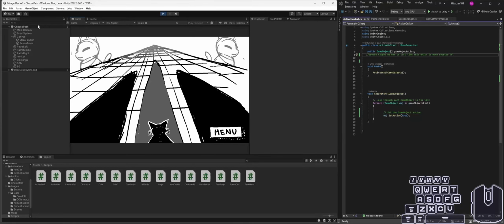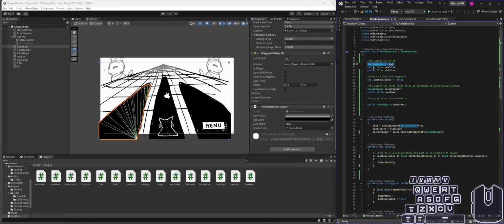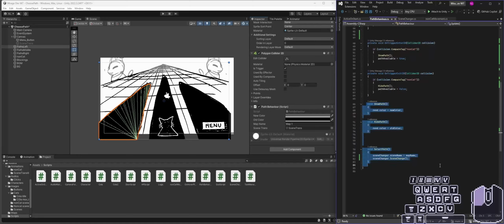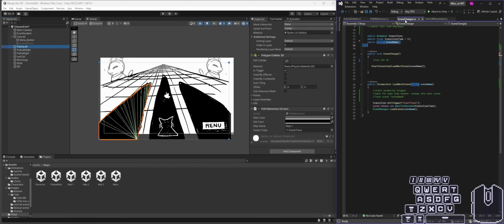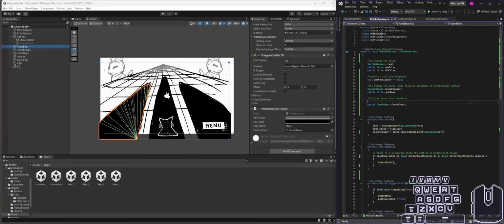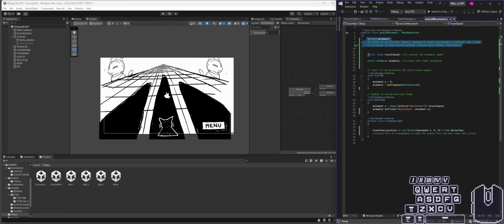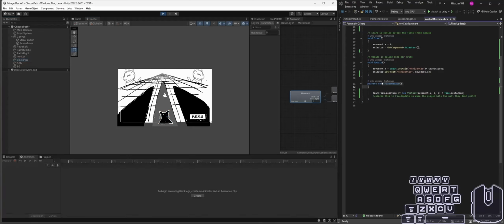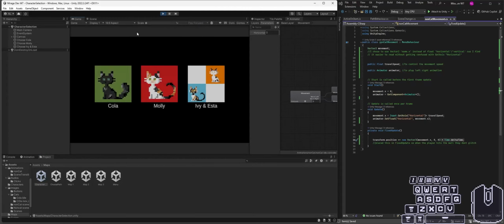Game Dev Progress - ChoosePath Scene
Hi I'm a Univerity student in Game Design Major. This is a vlog for my learning journey on game develop using Unity3D, Special thanks to our lecturers who teach us newbies with clearities and lots of patients.